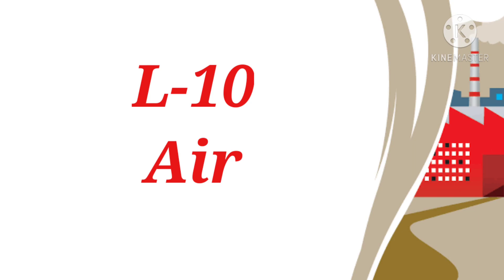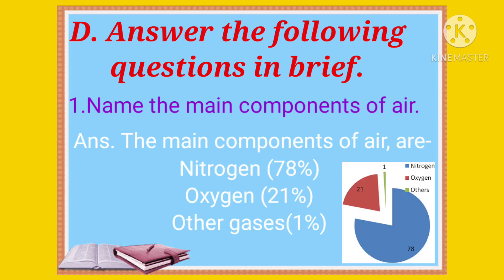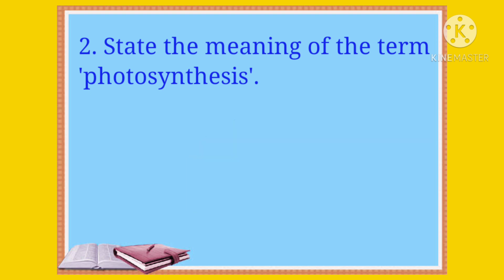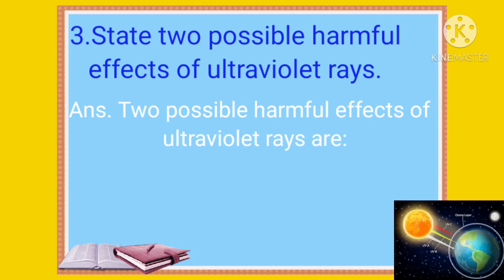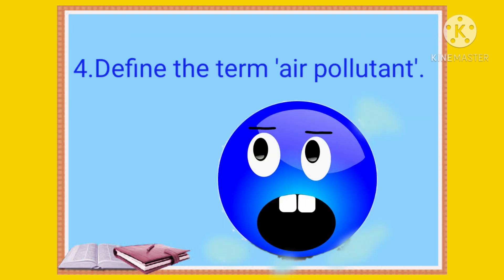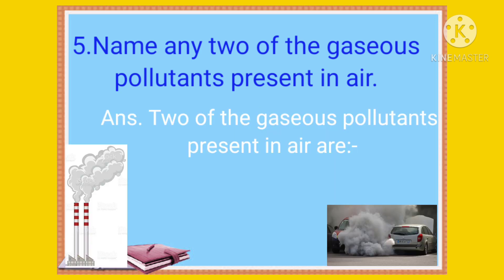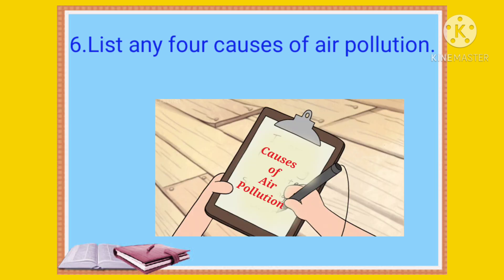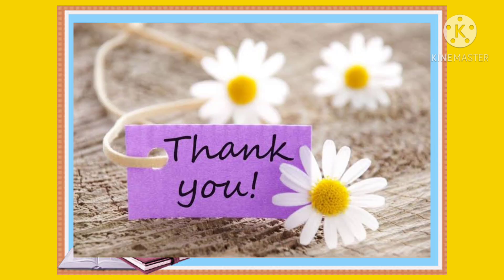Air(Part D of L-10) Class 5 Subject Science DAV Public School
Exercise of L-10 Air